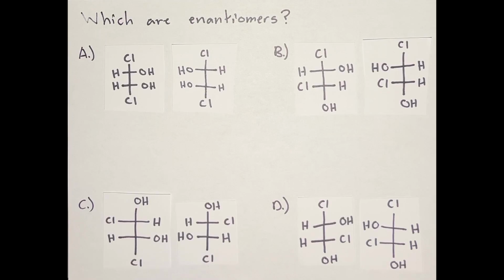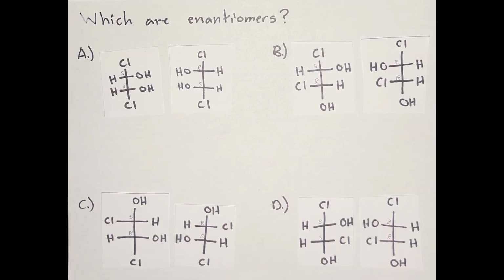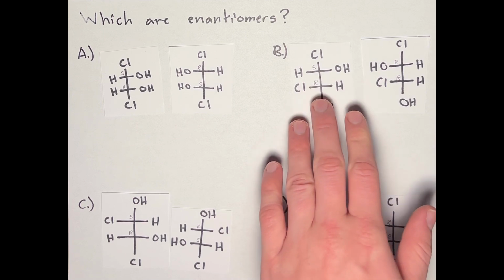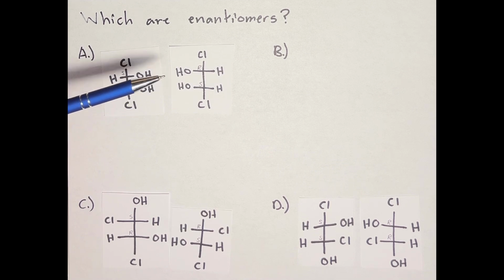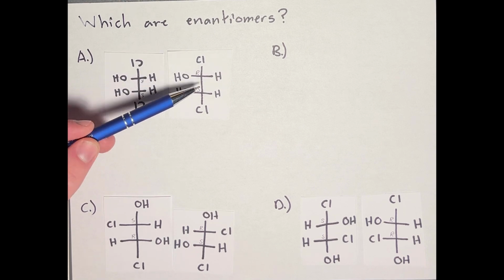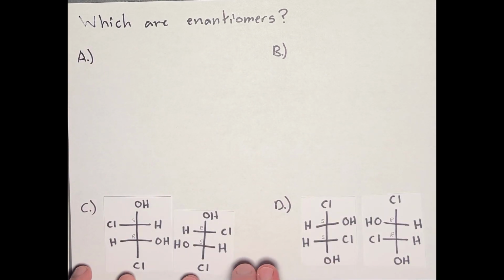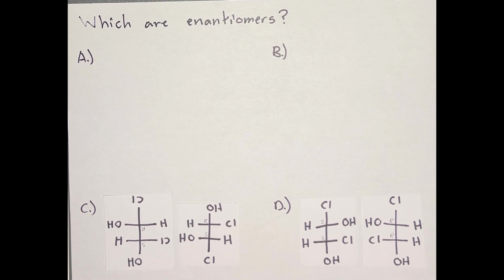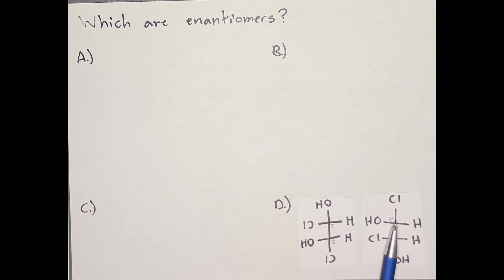Organic Chemistry ACS Ch 3 PQ. 25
Remember, this only works because all chiral centers have the same type of groups!